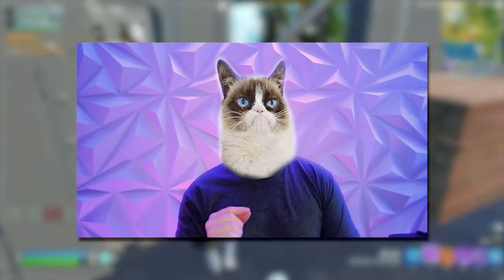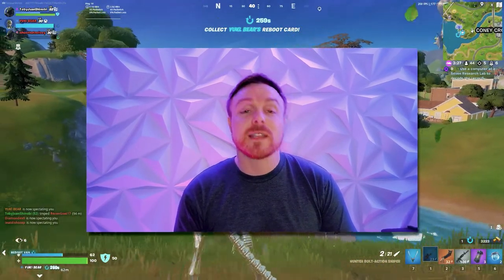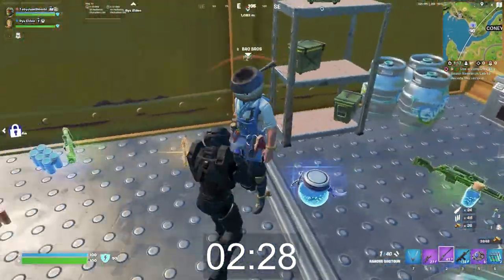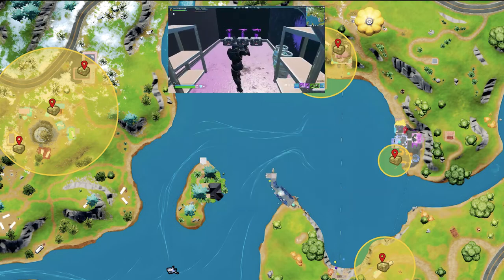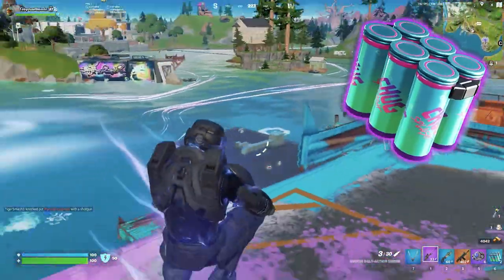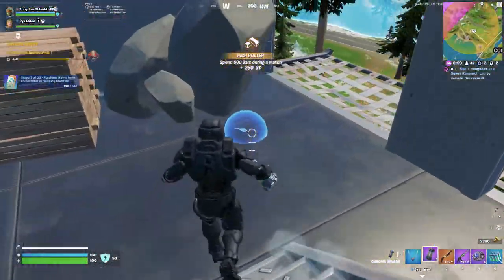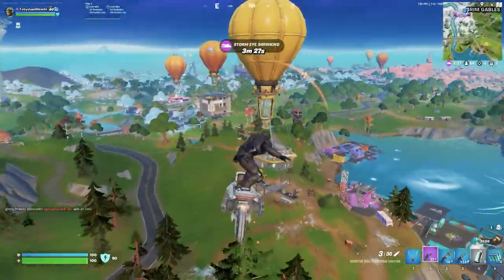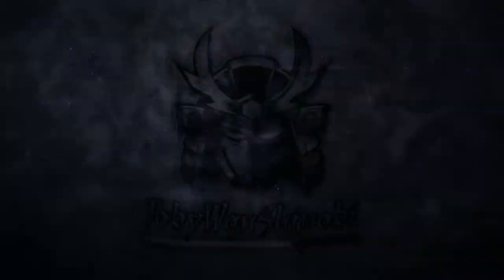The ACTUAL BEST landing spot in Fortnite Chapter 3 Season 4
In this Fortnite Guide, I show you probably the best drop location to land at in Chapter 3 Season 4 of Fortnite. This drop spot has everything you could ever want, and its hiding in plain site! This is a perfect landing spot in Fortnite Chapter 3 Season 4 because you get the best loot quickly and you can get shockwaves every time.